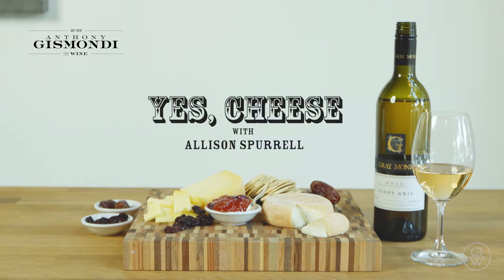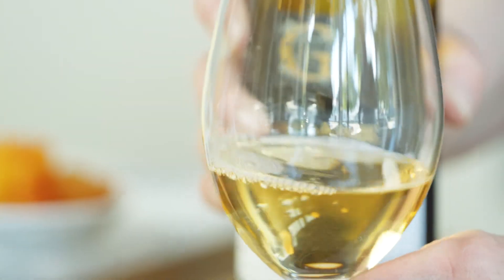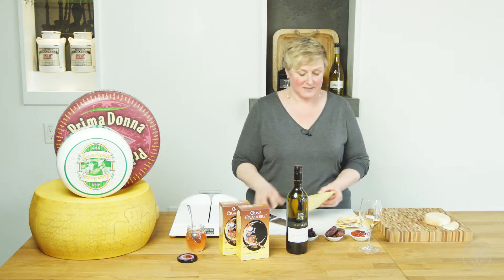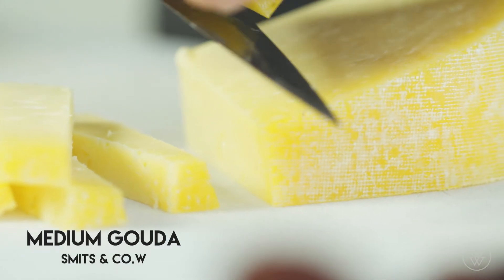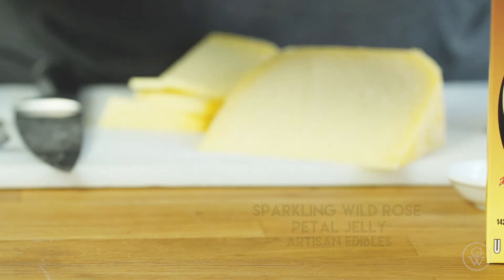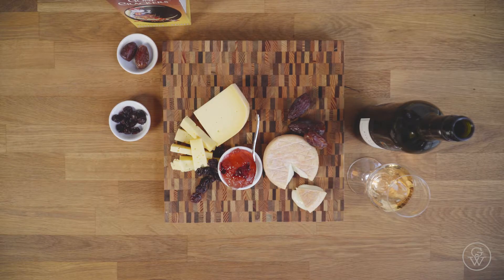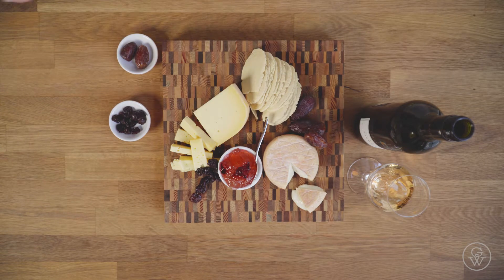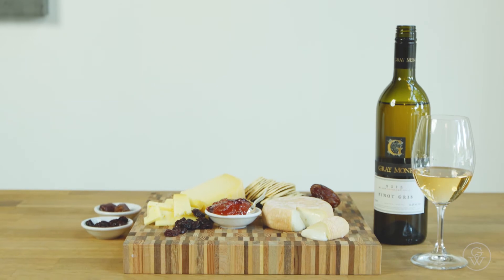Yes, Cheese with Pinot Gris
Here is a simple, satisfying and pleasing to the eye wine and cheese combination for this weekend. In Gismondi On Wine's very first "Yes, Cheese" video, our cheese expert, Allison Spurrell, owner of the specialty cheese shops "Les Amis du Fromage" and consultant to the top restaurants in Vancouver,  shows us just how easy it is. Starting off with a BC theme and Pinot Gris, Allison combines products available in her stores, but also in many stores across Canada.
We've listed the items Allison mentions below with links to their producer's websites. We'd love to get your questions, comments or how your platter worked out, in the comment section below. Let us know if you build your own BC-themed platter with a BC white. Look for our next episode in a few weeks either here on our Youtube channell, on Gismondionwine.com or Facebook: @Gismondionwine. Allison will continue the BC theme, but pairing with a red wine.

Product Links:
Gray Monk Pinot Gris - Gismondi On Wine Tasting Notes and Pricing info

Allison Spurrell's Column:
Read Allison Spurrell's monthly column on Gismondi on Wine where she writes in-depth about international and local cheeses